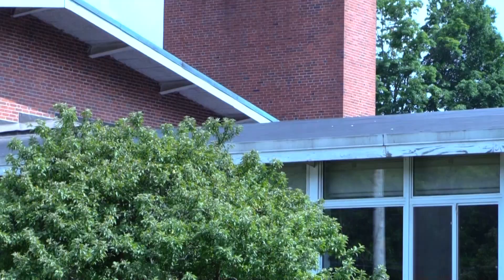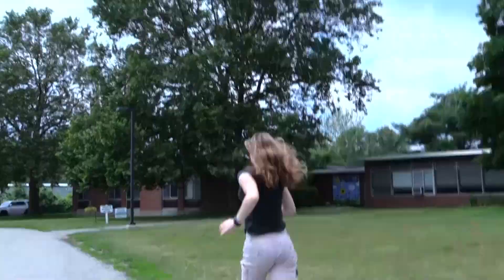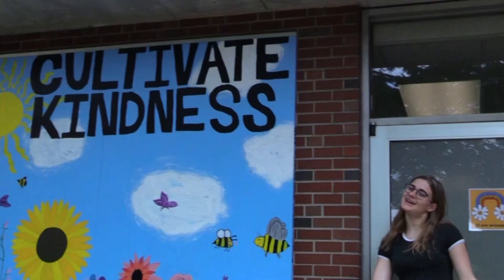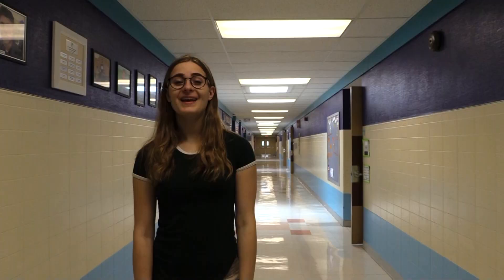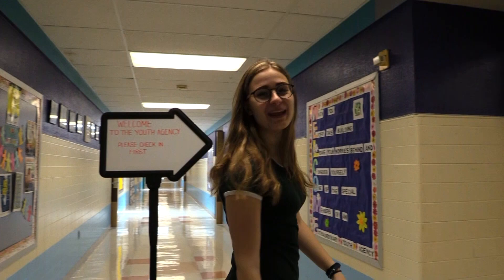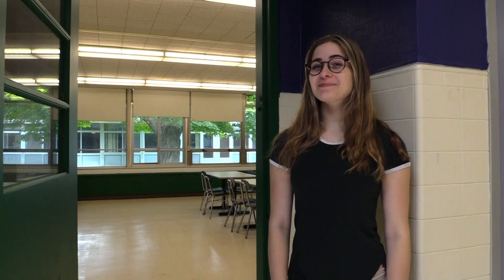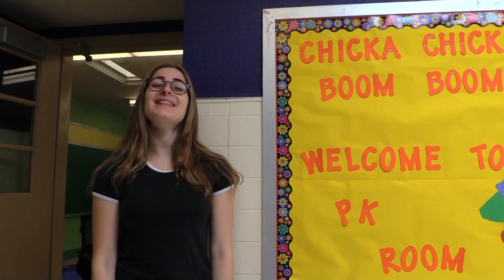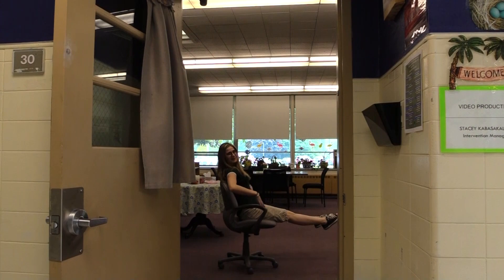How To Find The Youth Agency!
Go on a journey with Annabelle to find the Youth Agency! Explore our wing of John Pettibone, see our offices, and meet our staff!